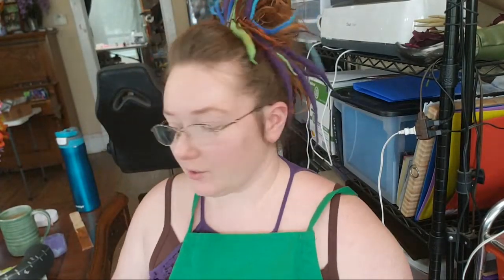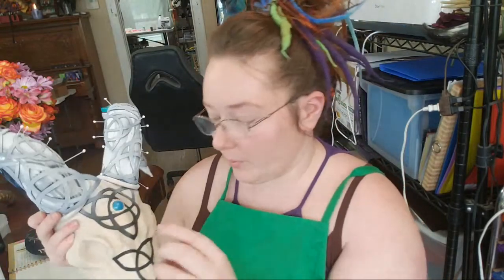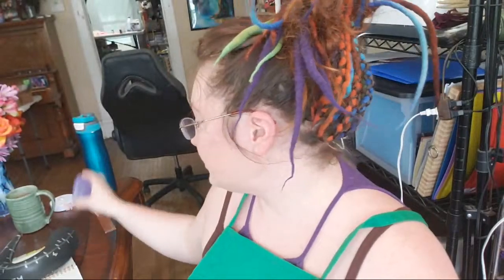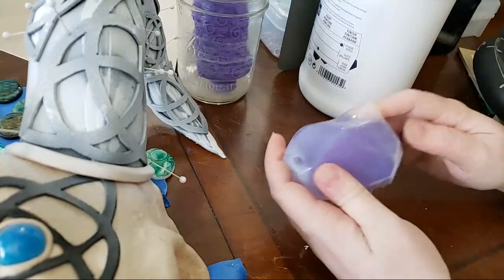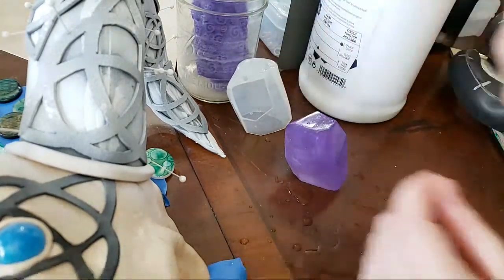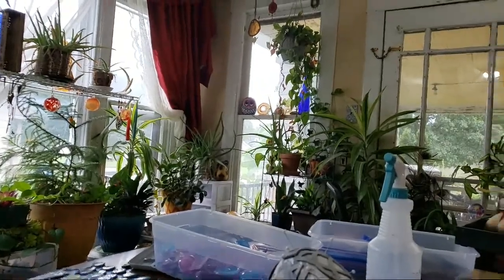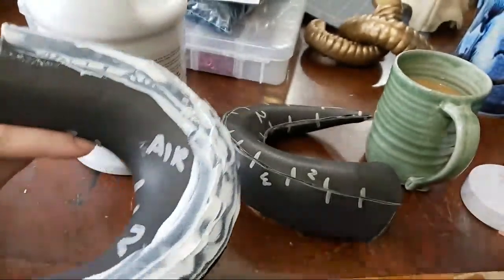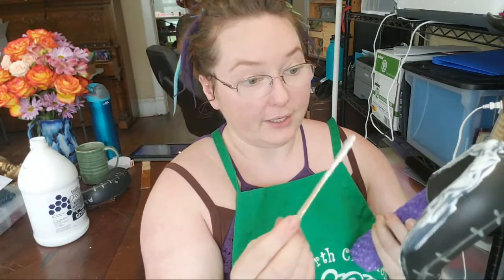Craftroom Hangout Live 8.8.19